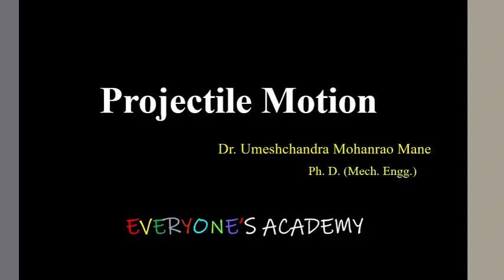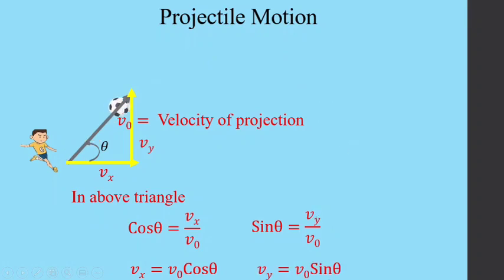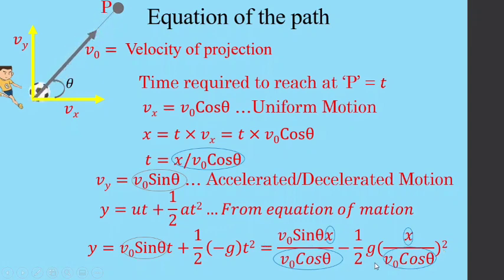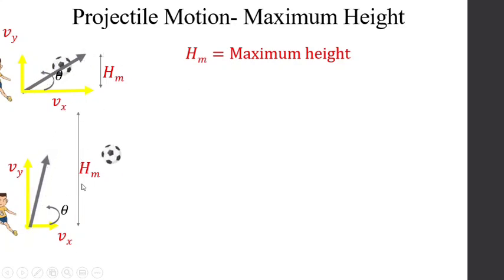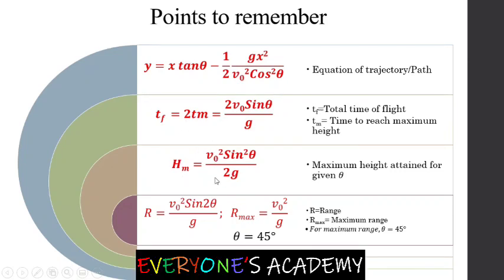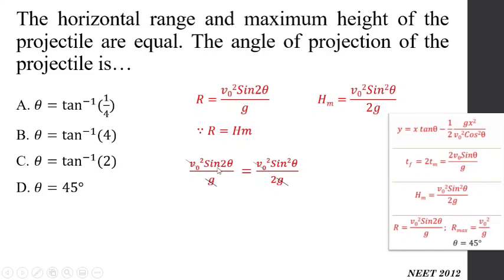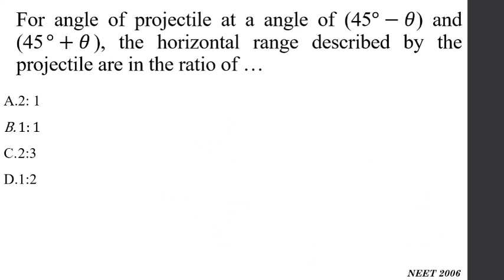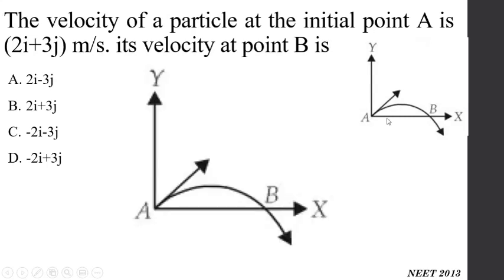Projectile motion on horizontal surface Physics Two dimensional motion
This video will make you understand the theory and analytical approach of projectile motion. This video also shows a memory chart which is easier to remember. It also includes solution for few problems as listed below.

Q1
A missile is fired for maximum range with an initial velocity of 20 m/s. If g= 10 m/s2, the range of the missile is…

Q2
The horizontal range and maximum height of the projectile are equal. The angle of projection of the projectile is…

Q3
A Projectile is fired at an angle of 45° to the horizontal. Elevation angle of the projectile at the highest point as seen from the point of projection is…

Q4
For angle of projectile at a angle of (45°−𝜃) and (45°+𝜃), the horizontal range described by the projectile are in the ratio of …

Q5
Two projectile of same mass and same velocity  are thrown at a angle of 60° and 30° then which will remain same…

Q6
The velocity of a particle at the initial point A is (2i+3j) m/s. its velocity at point B is..

Please watch following lectures before attending this lecture

If you want solution for any other question then put your question in comments.

For animated self learning material and shortcut notes.

Please comment if you need any help regarding JEE/NEET preparations.